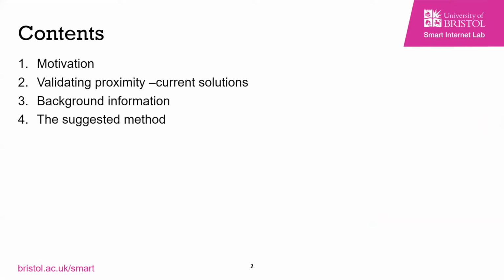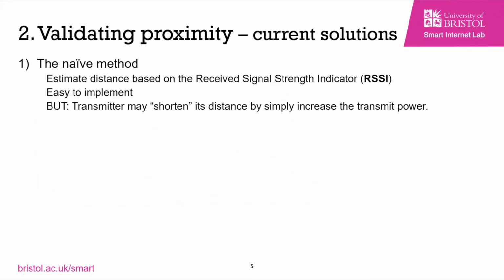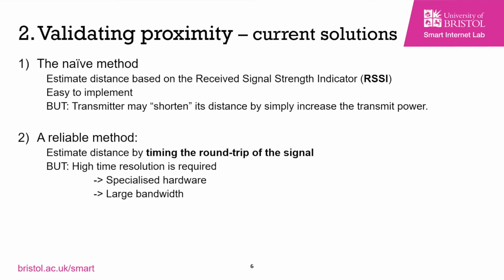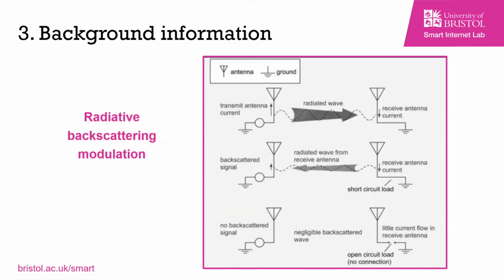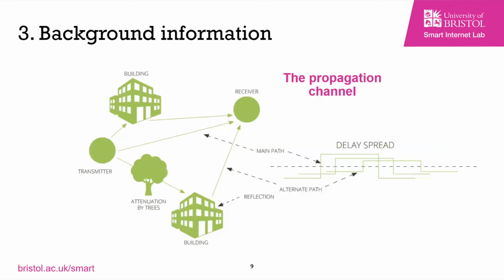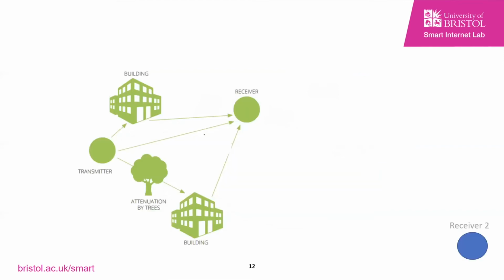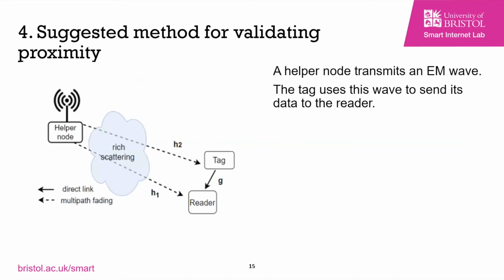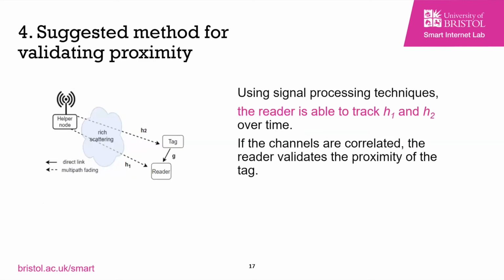SMART:2021 Chrysnti Paschou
Date: 22/09/2021
Speaker: Miss Chrysanti Paschou
Title: Validating proximity through backscattering modulation